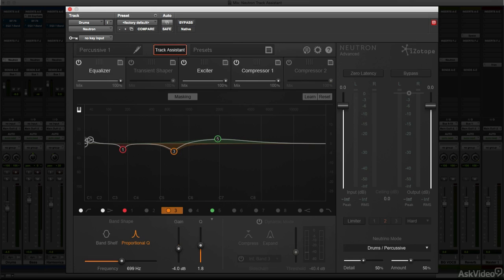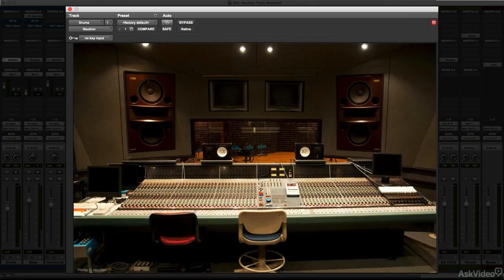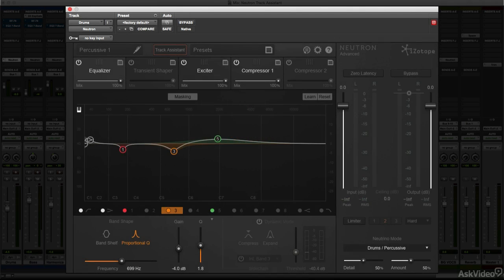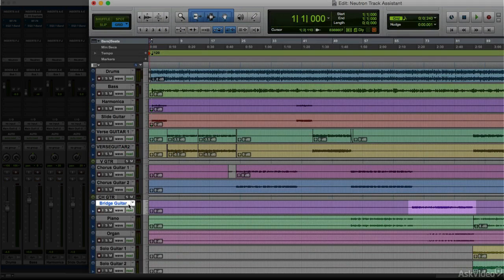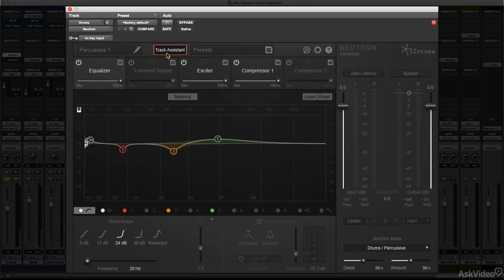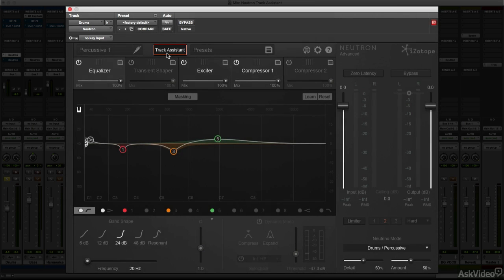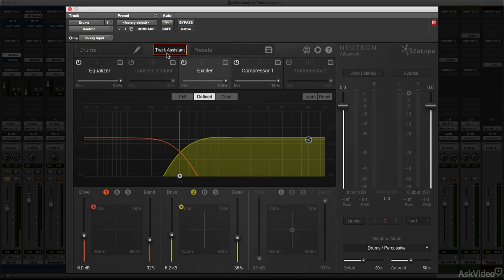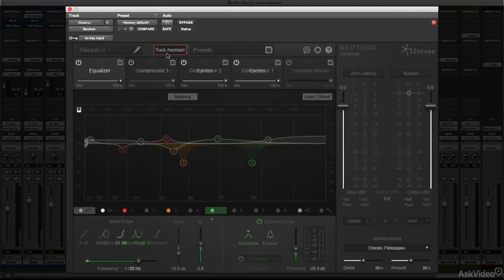13 Track Assistant I